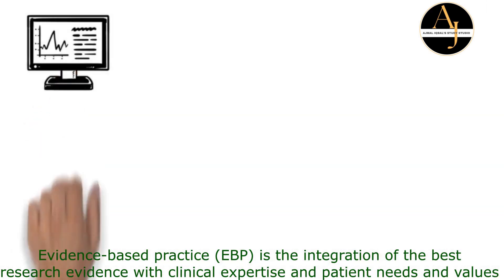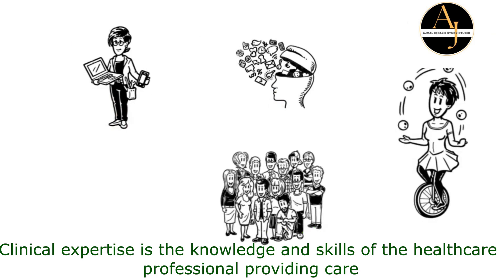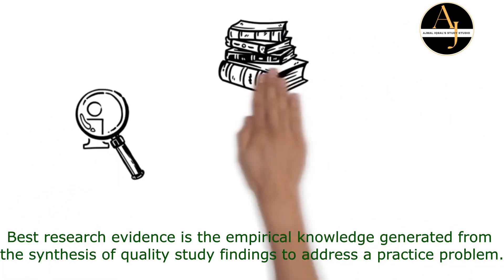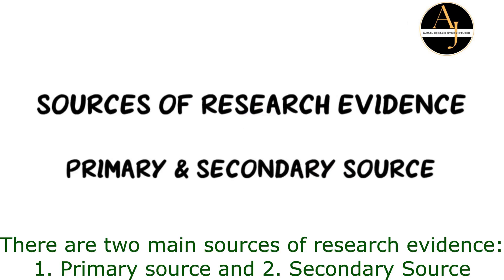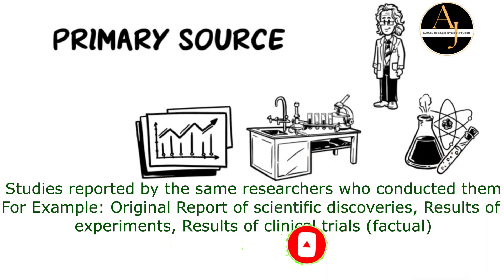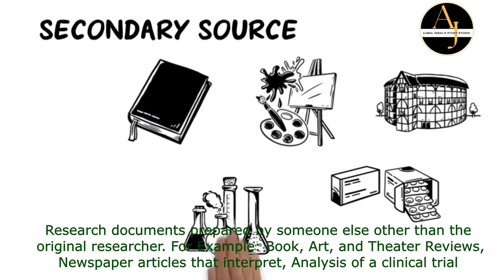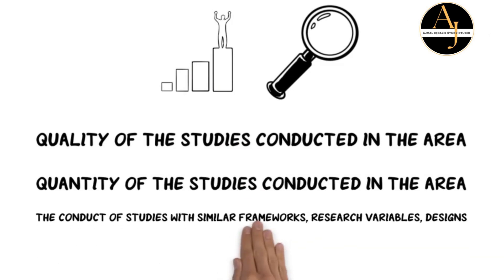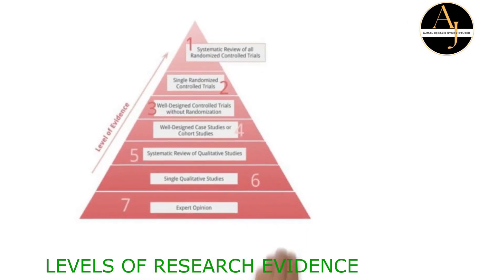Evidence-Based Practice II Sources & levels of Research Evidence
Welcome to my studio! this is a place where we learn all about some of the very important subjects.

👉 In this video, I am explaining Evidence-based practice (EBP); the Model of EBP,  sources of research evidence, and Levels of research evidence.

Equipment used
Animation & Voice Over: Simple show video maker
Software for editing: Shotcut
the illustrator used from: https